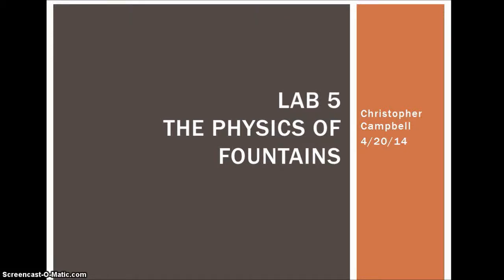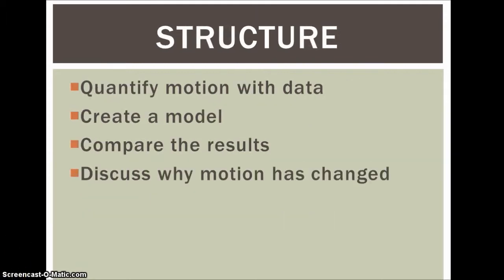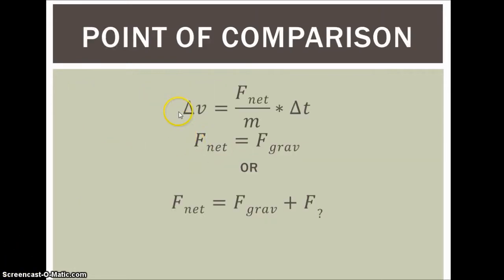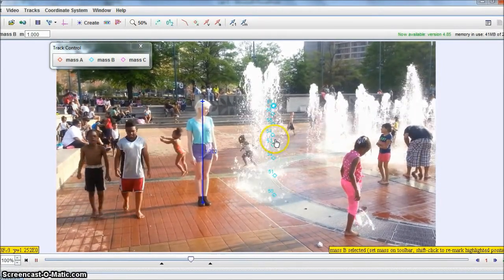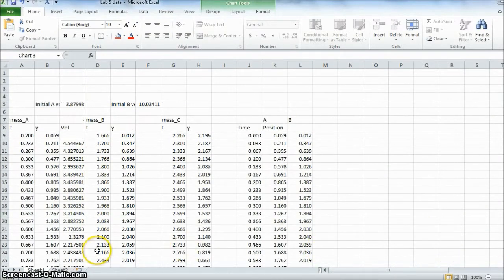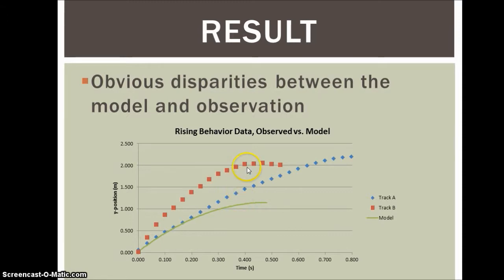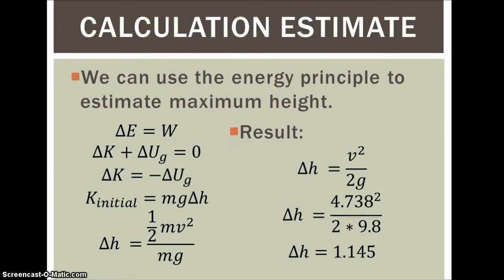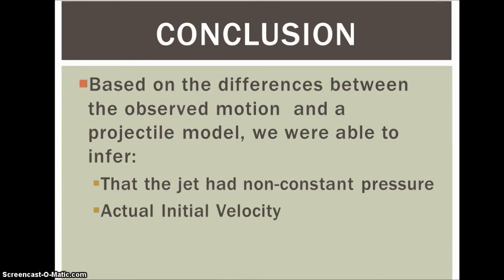The Physics of Fountains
Lab 5 for Gatech physics